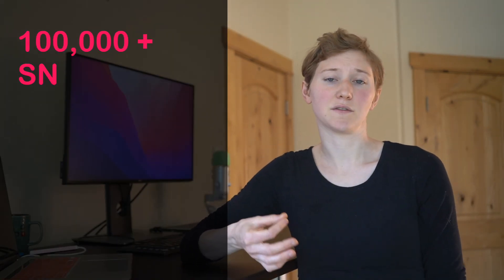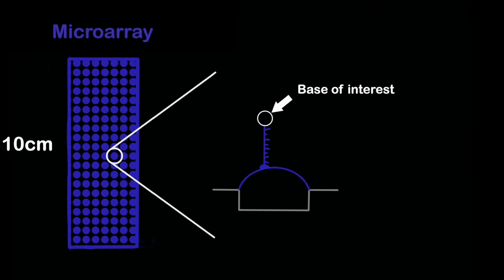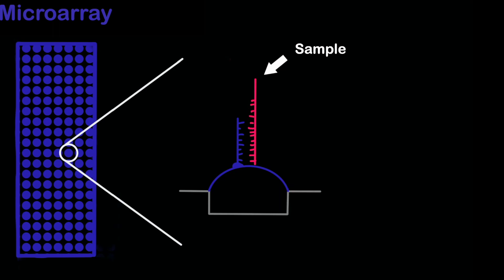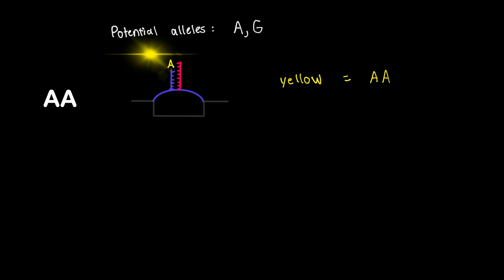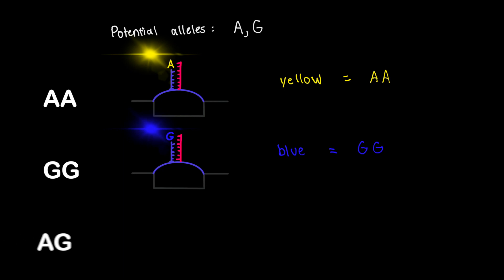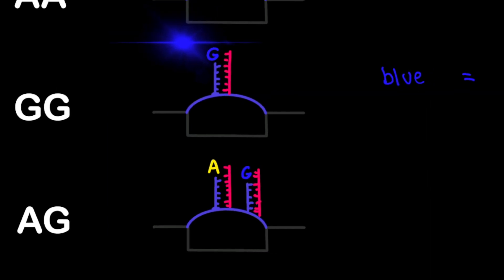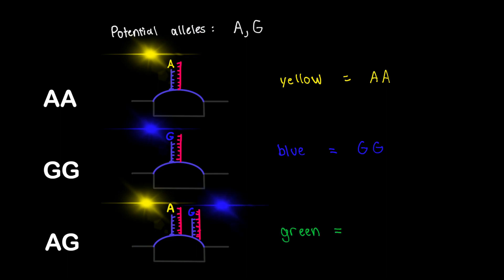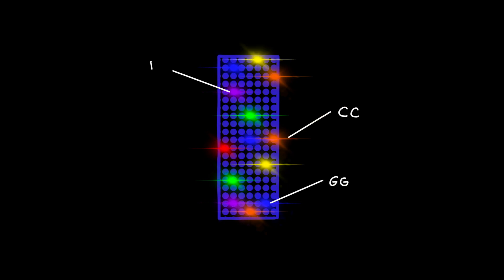How DNA Microarrays Work Using a Simple Example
00:00 Intro
00:05 Basic Description
01:15 Simple Example
03:27 Summary